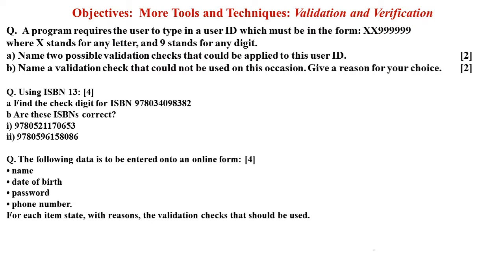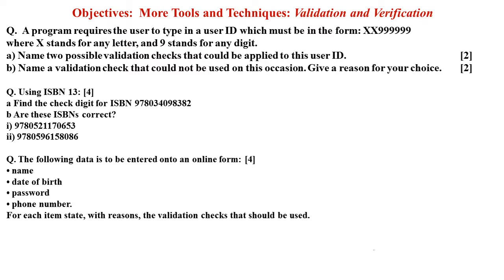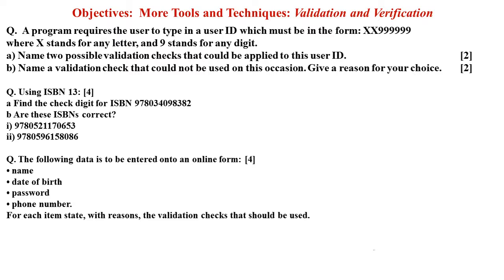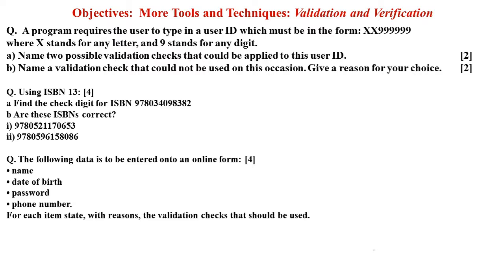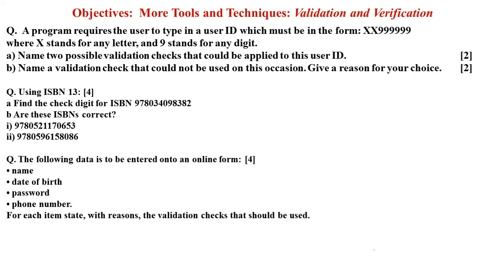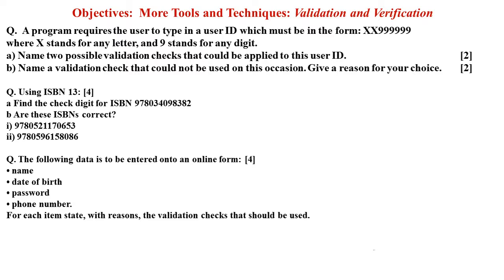Computer Science 2210 Problem Solving and Design(4)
Computer Science 2210 Problem Solving and Design